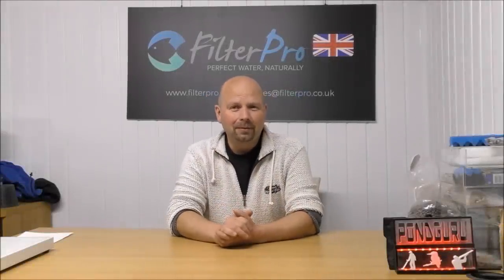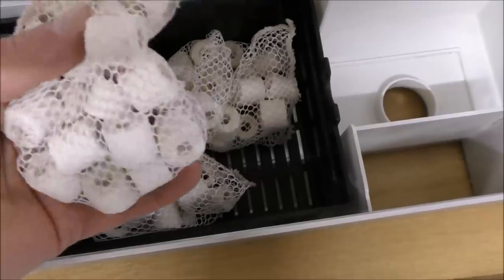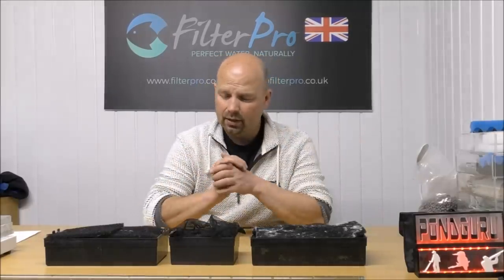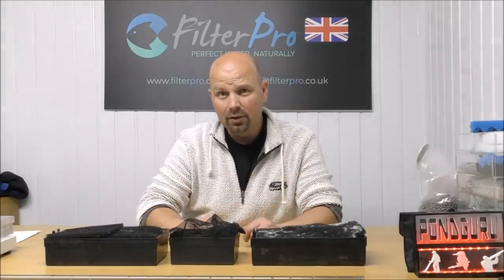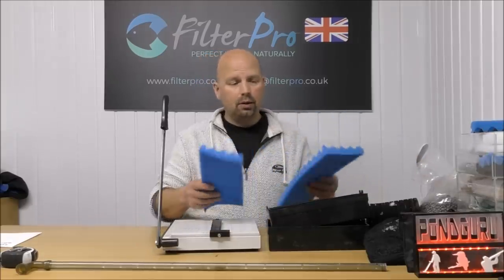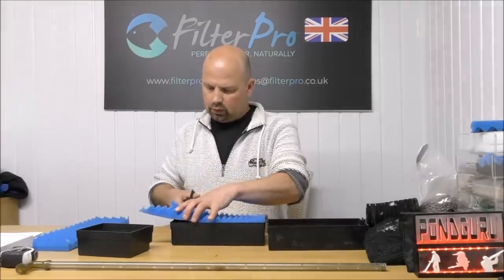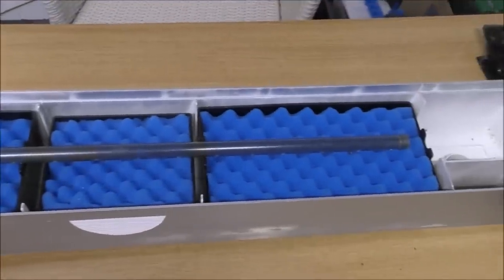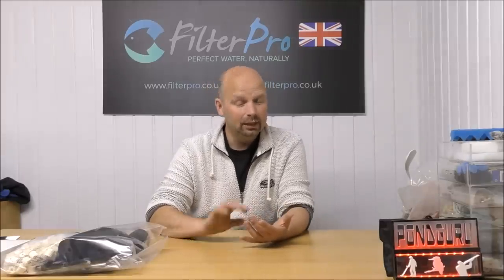Pimp My Filter #9 - Aqua One Aquastyle 980 Trickle Filter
Aqua One Aquastyle 980 Aquarium: Discontinued?
Small mesh bags for media
The overhead filters in the Aqua One tanks are really good and hold plenty of media for a normally stocked aquarium. This one took 3.3kg of biogravel and still had plenty of room for a 1" (25mm) thick foam over it.

The standard 980 tank is 215 litres so really only requires around 2kg of biohome (any type) to achieve a full cycle - having 3.3kg allows for a moderate to heavy stock. There is really no need to use extra filtration when the trickle filter is set up properly so please don't rule overhead filters out - they simply need to be set up properly.

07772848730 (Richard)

Anyone who sends a filter will have it upgraded and returned to them for free and the only cost you will pay is how much it costs to ship it to me - I'm helping to boost your filter and the resulting videos will hopefully be useful to viewers all over the world so it's a win/win.
*Please do not send any filters without contacting me first as I want to try and cover every type of filter, not 20 of the same make and model*

Due to the high international shipping cost I am currently only taking filters from the UK but I'm hoping that as this series progresses a useful database of knowledge will be built up which will help viewers understand how their filters work, the limitations and the steps you could take to improve filtering capacity and efficiency.

Pondguru